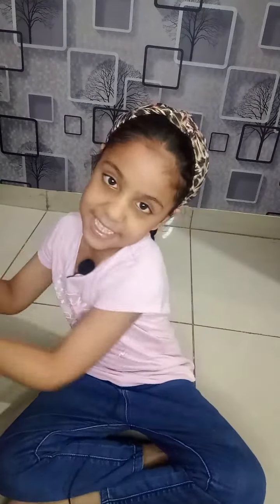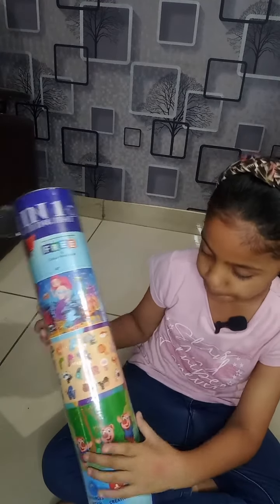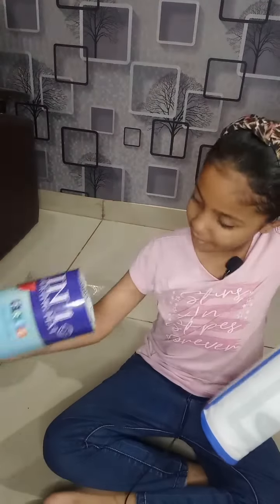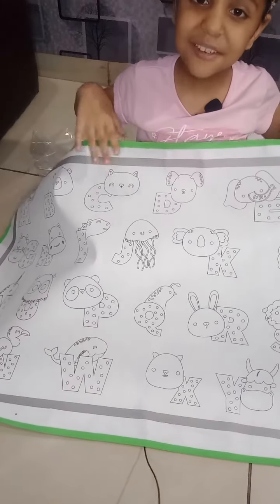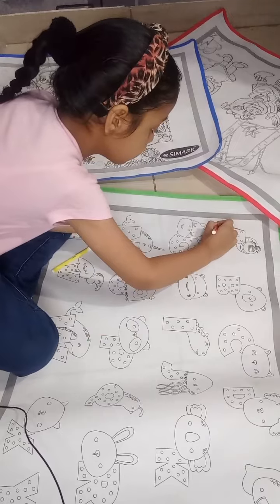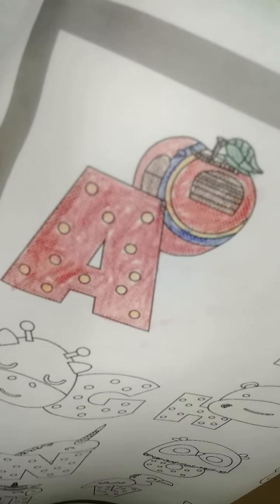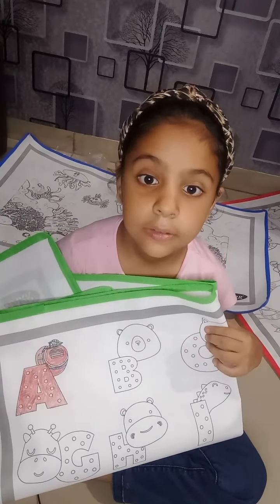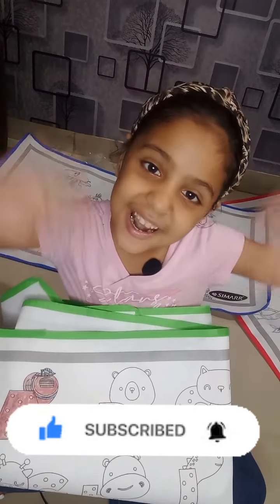Unboxing Mavleen's new Rakhi Gift DIY colouring Mat. Giving from her cousin ISHNOOR SINGH.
This colouring mat is so amazing. Because of this is a reusable product.  Kids are busy all the time and do all time different colours on the picture. And make a different picture from their imagination.